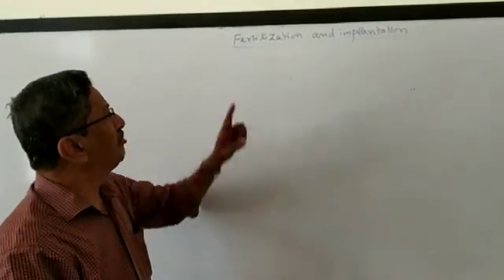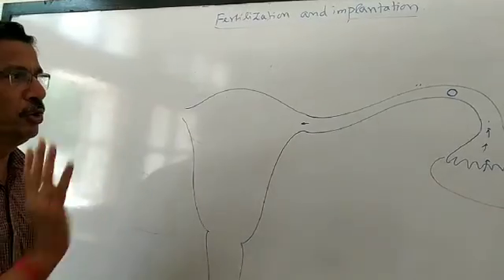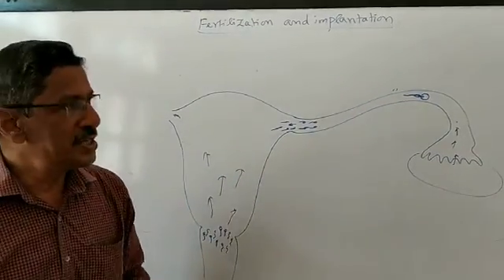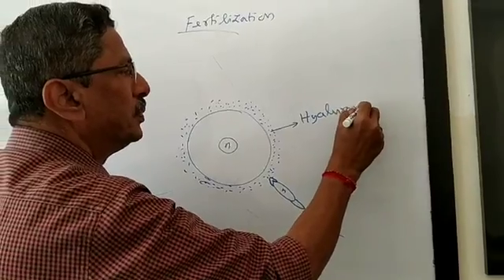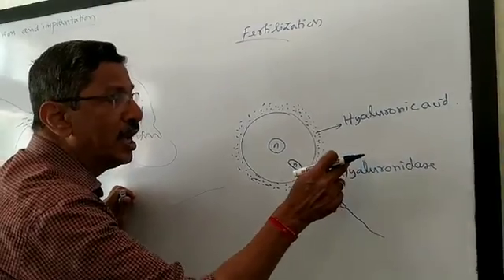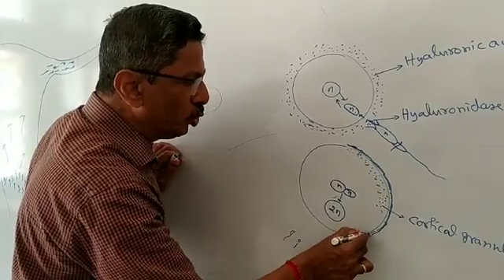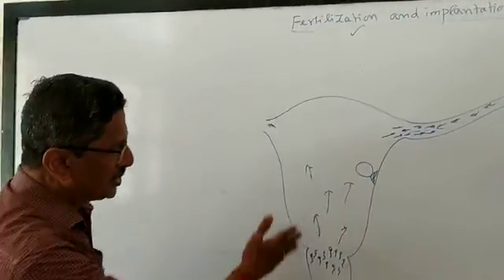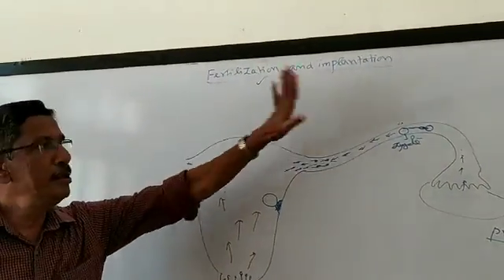XII Bio-Zoology - Fertilization & Implantation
Watch this video till end and never miss such questions in exams.